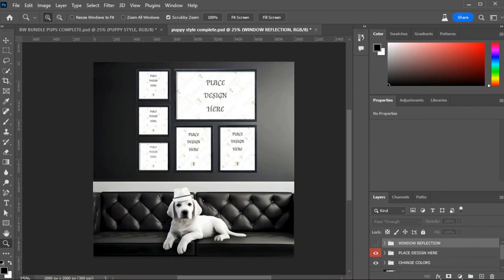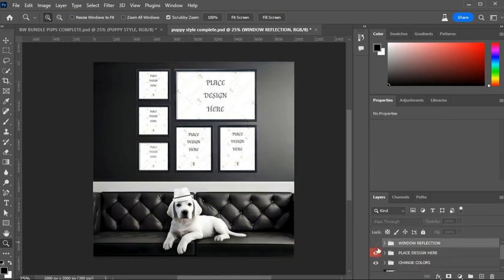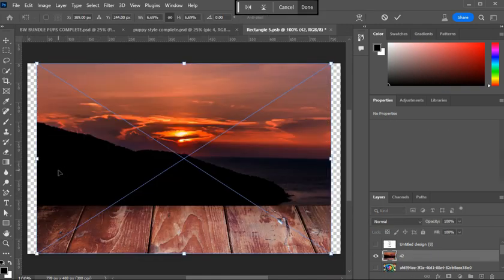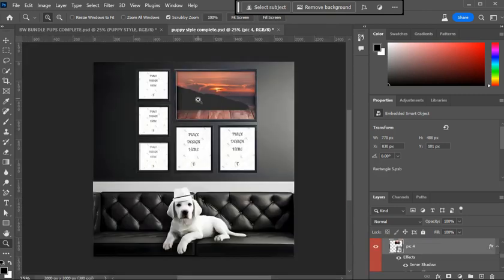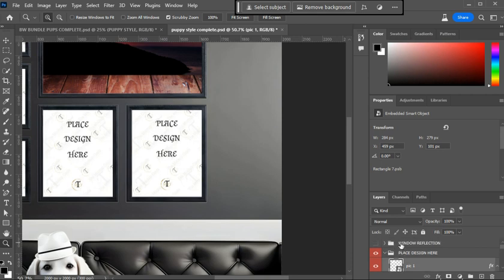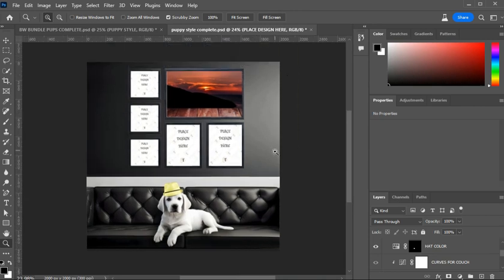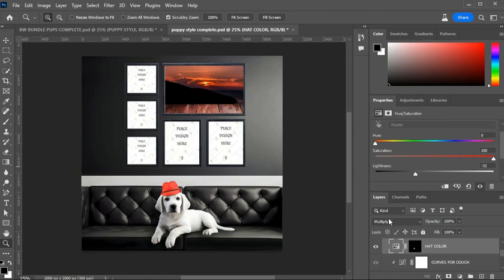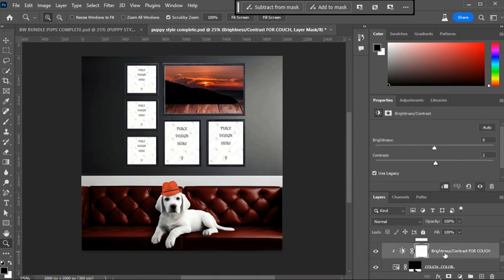Learn How to Create A Color Changing Frame Mockup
Learn how to use this frame  mock up with ease. Have the ability to change the room color to match your art to personalize and add a more realistic look to showcase your art!